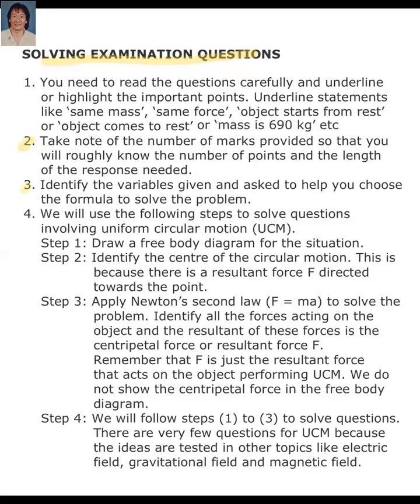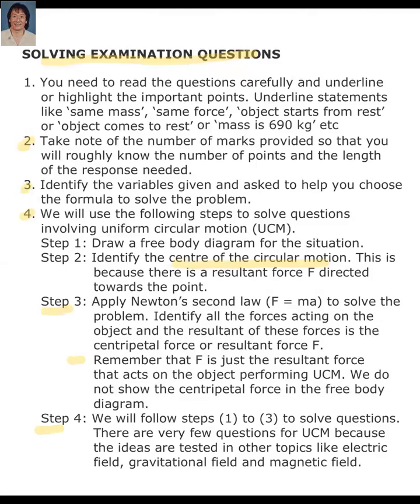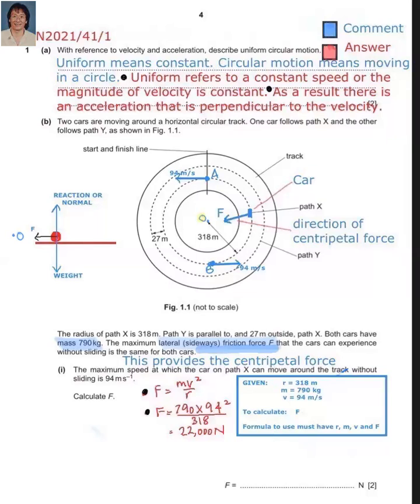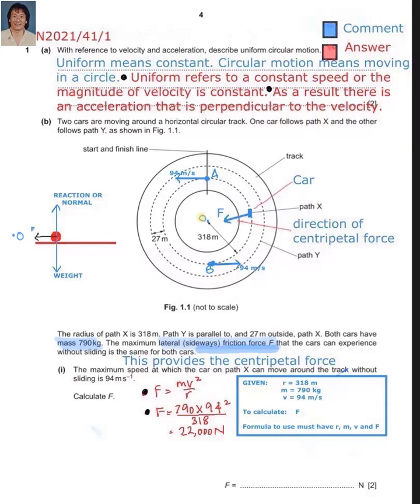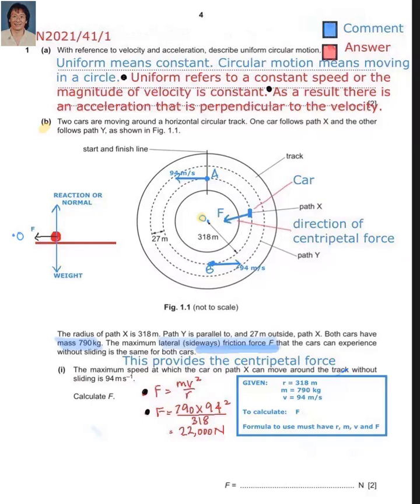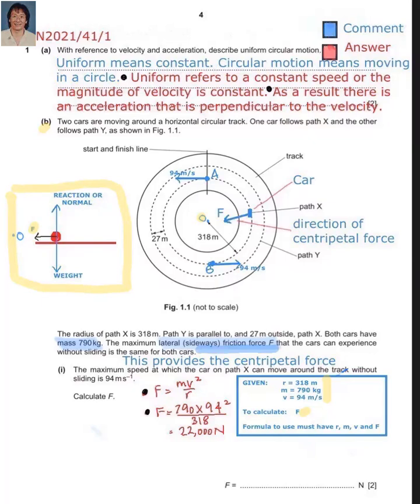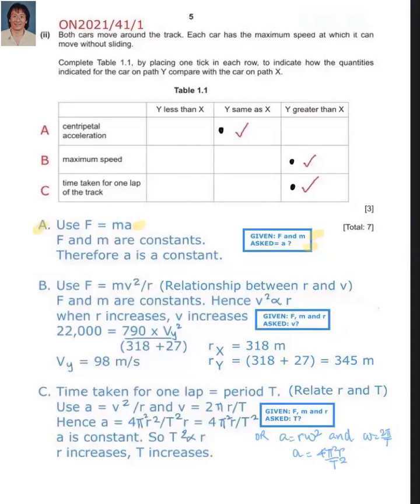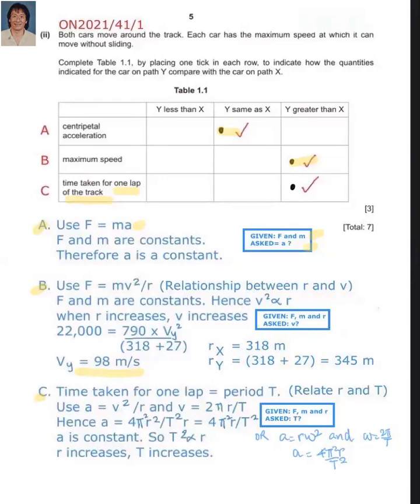Solving Examination Questions (Vid 3) - A2 Physics 9702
Solving Examination Questions (Vid 3)